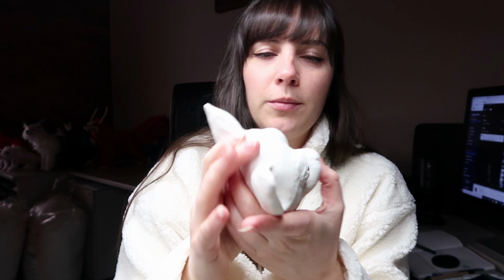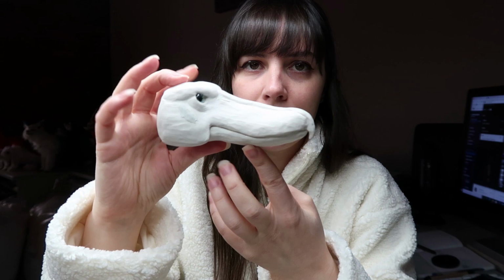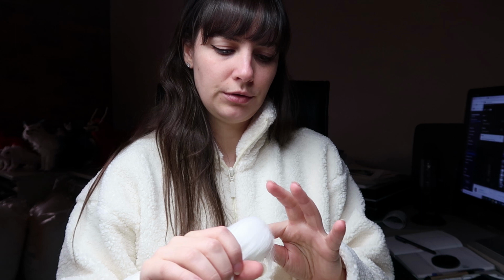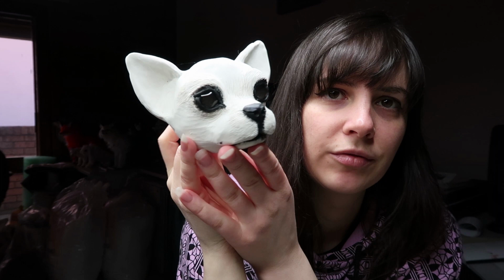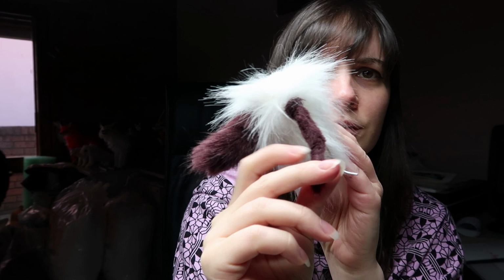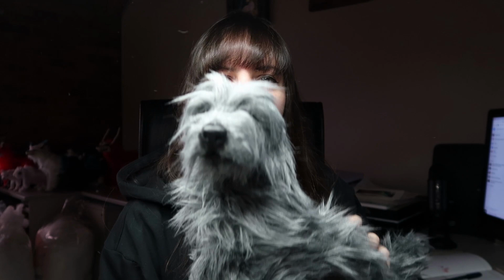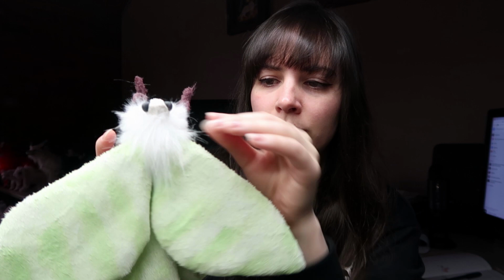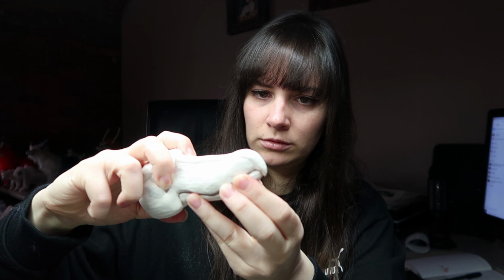Finishing the wolfhound and starting a chihuahua!